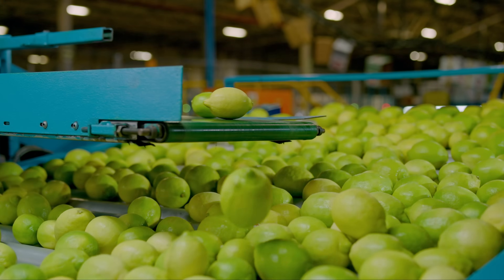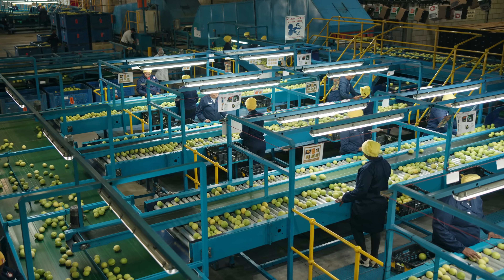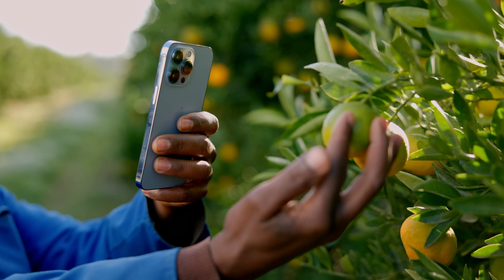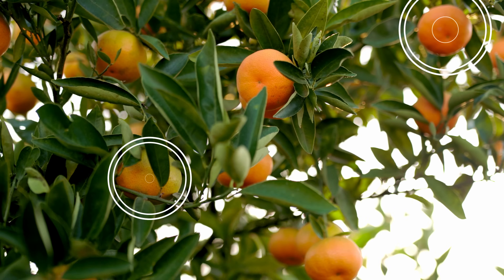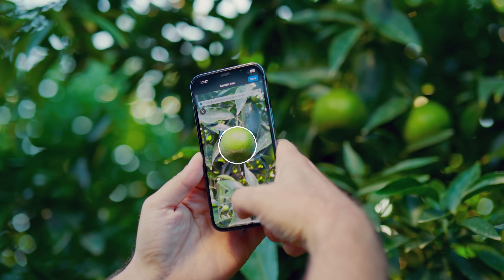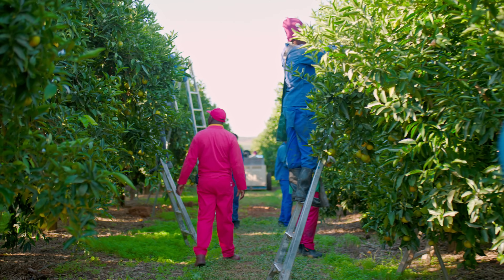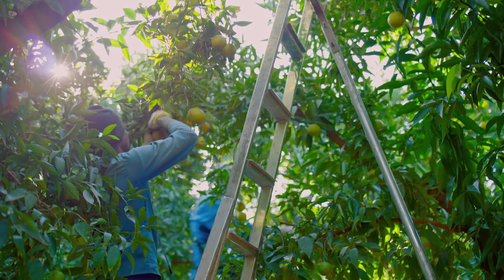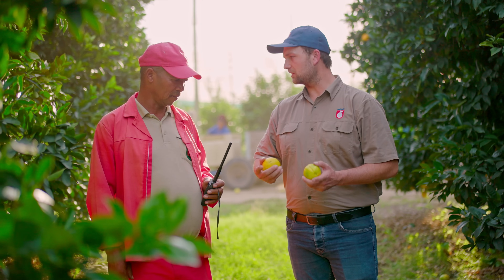How Unifrutti uses TrueFruit by Aerobotics to Optimize Fruit Size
Watch how Unifrutti Eastern Cape, a leading citrus group in South Africa have transformed their operations with Aerobotics' TrueFruit Sizing technology 🍊

In this video, you'll discover how Unifrutti leverages TrueFruit by Aerobotics to better manage and forecast their yields to ensure their citrus reaches the right markets at the right time. From accurate fruit sizing to enhanced yield data management, Aerobotics is helping Unifrutti achieve new heights in agricultural innovation.

Unifrutti’s Technical Manager, Claude Strydom, shares his experiences and the tangible benefits that Unifrutti has seen since implementing TrueFruit.